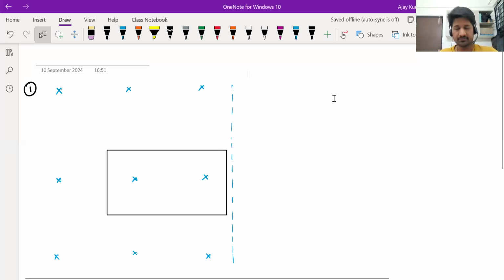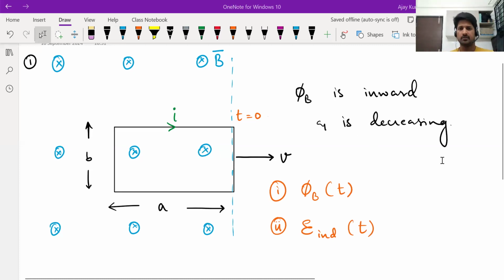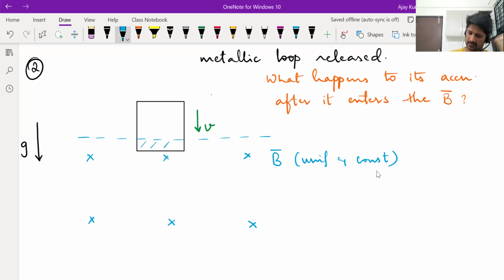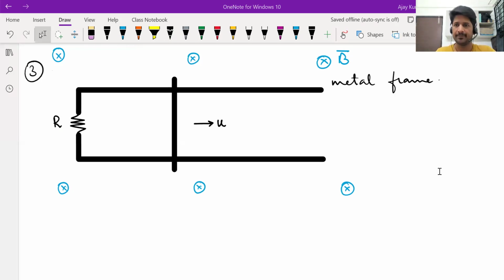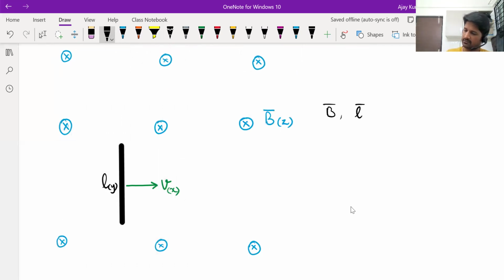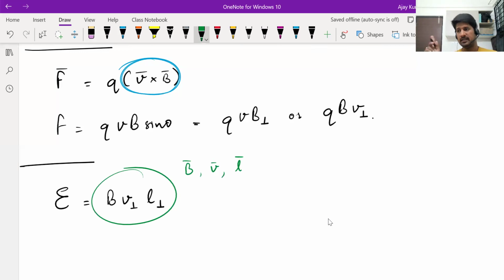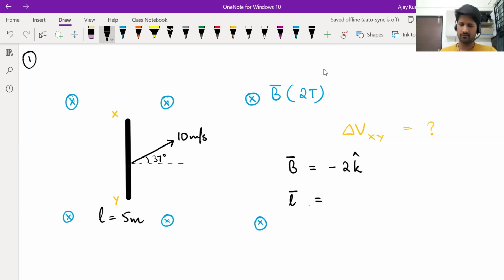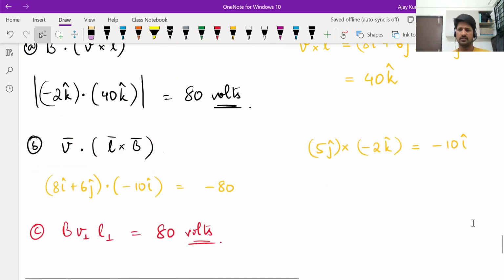Electromagnetic Induction | L3 | Motional EMF | E = Bvl | Faraday's Law | Expanding Loop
In this lecture, we discuss a few problems in which we try to determine the acceleration of a magnet/conducting loop in the presence of another magnetic field. Then we move on to discuss about motional EMF - how it is generated and how it can be calculated. We even discuss the use of scalar triple product in calculating motional EMF.